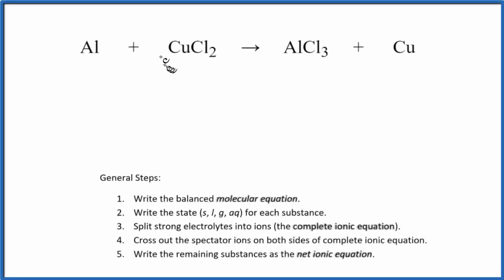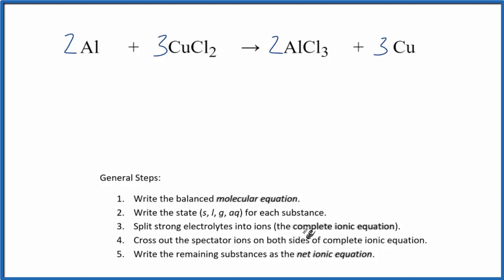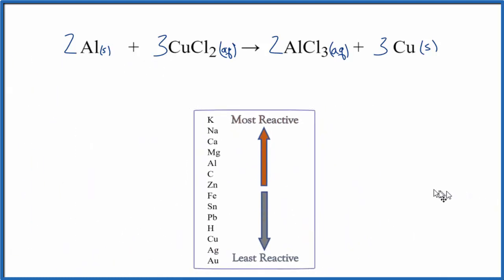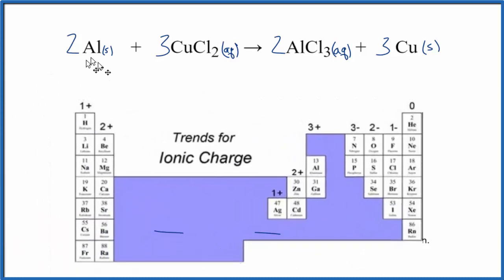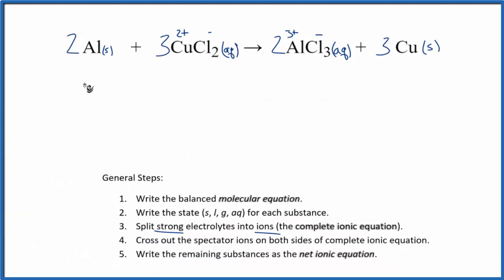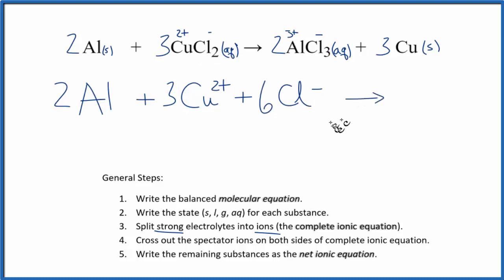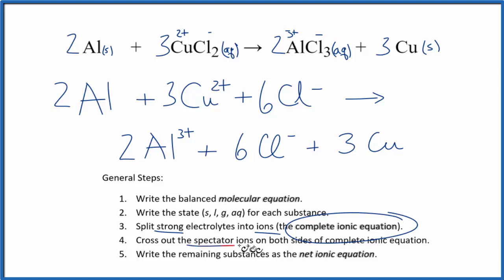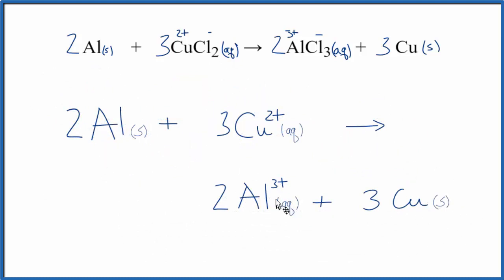How to Write the Net Ionic Equation for Al + CuCl2 = AlCl2 + Cu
There are three main steps for writing the net ionic equation for Al + CuCl2 = AlCl2 + Cu (Aluminum + Copper (II) chloride). First, we balance the molecular equation.

Important Skills

More Practice

General Steps:

1. Write the balanced molecular equation.
2. Write the state (s, l, g, aq) for each substance.
3. Split soluble compounds into ions (the complete ionic equation).
4. Cross out the spectator ions on both sides of complete ionic equation.
5. Write the remaining substances as the net ionic equation.